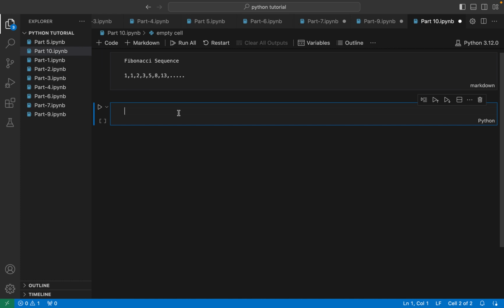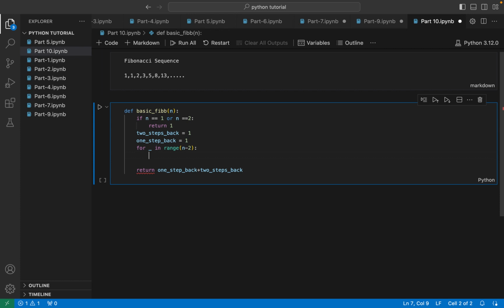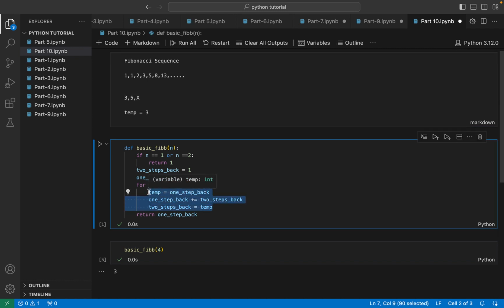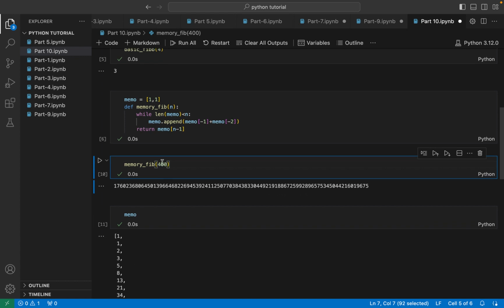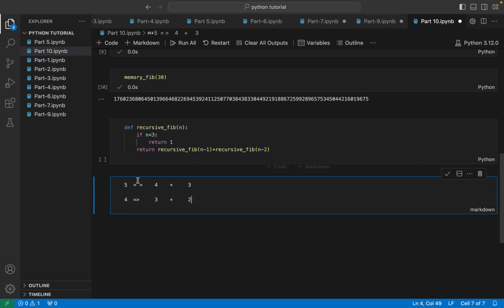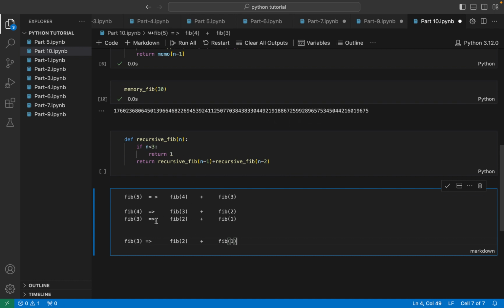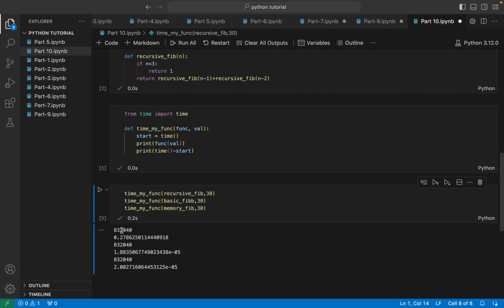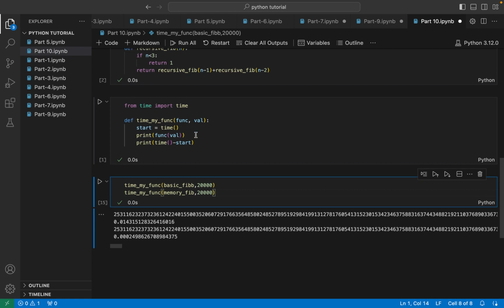Python Basics Part 10: Fibonacci Sequence three ways with time comparisons.